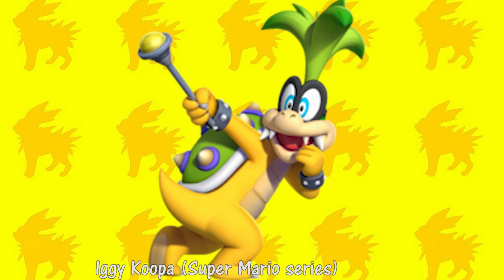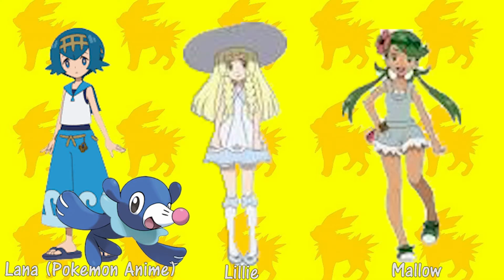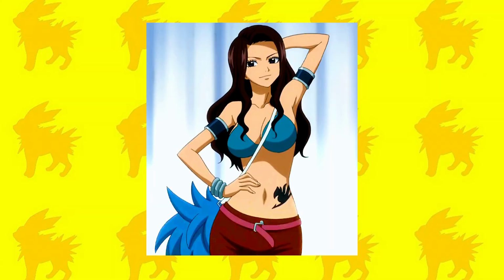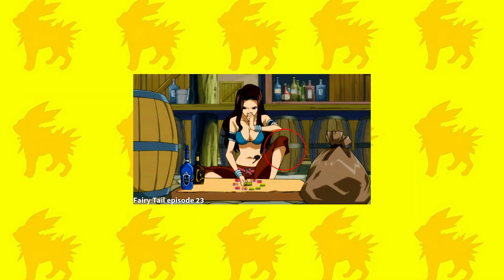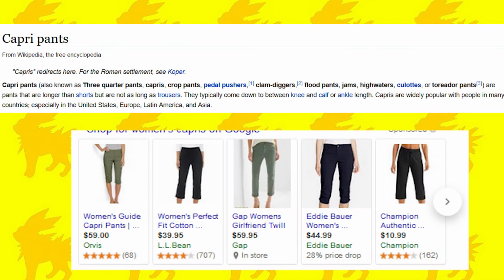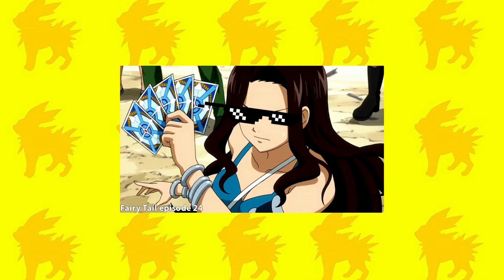How Cana From Fairy Tail Got A DECENT Feminist Analysis Score From Me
The title says it all.  Bibliography here in the description.

5:03

3:46 (Not a secure connection)